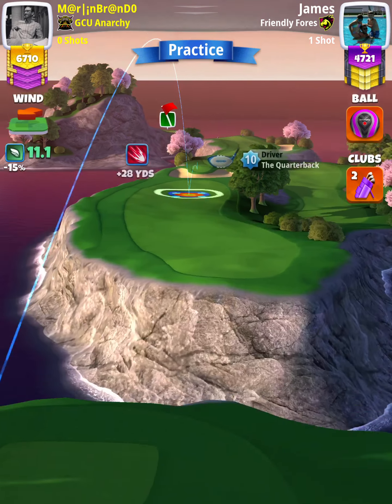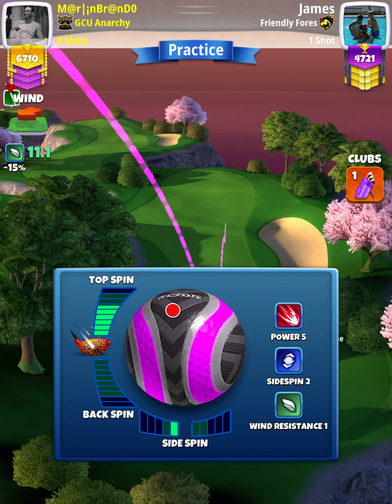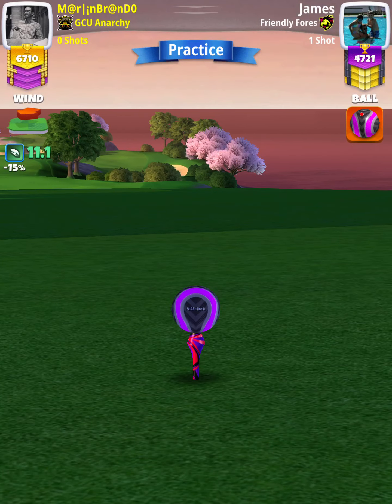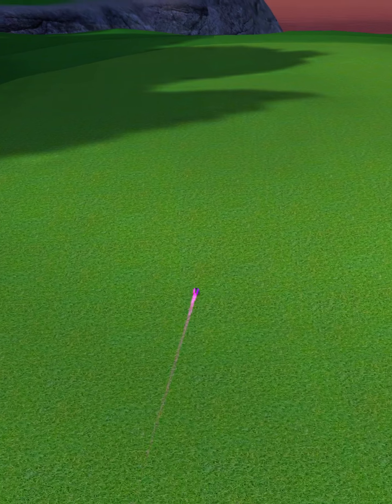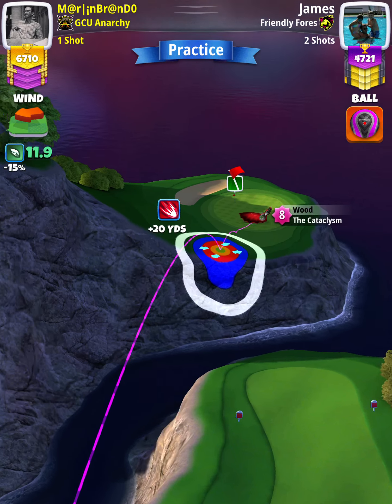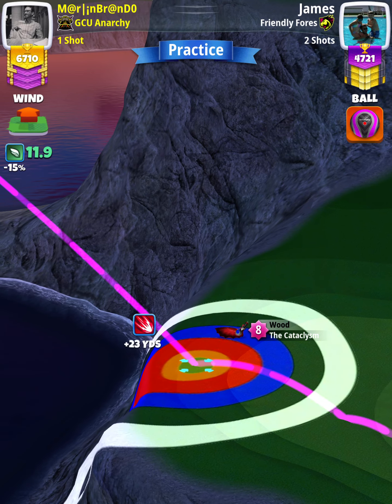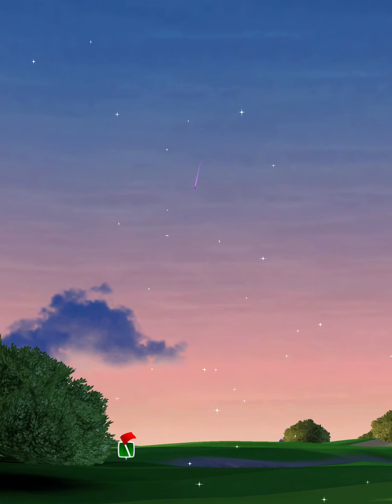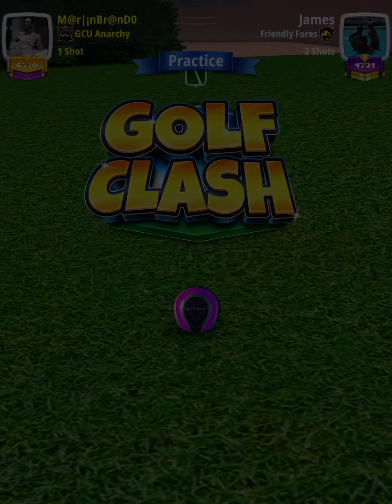Expert - Hole 3 - Blast-Off Tournament QR